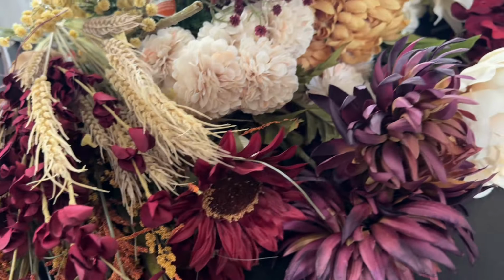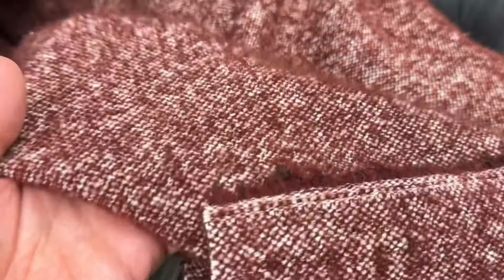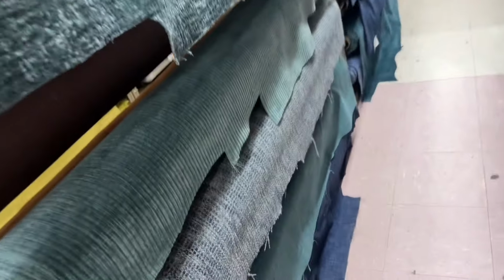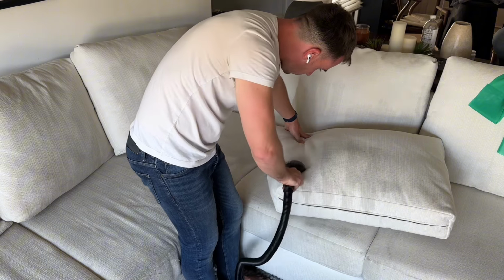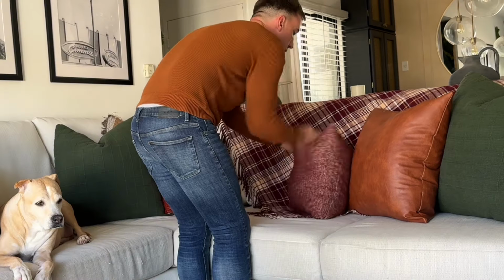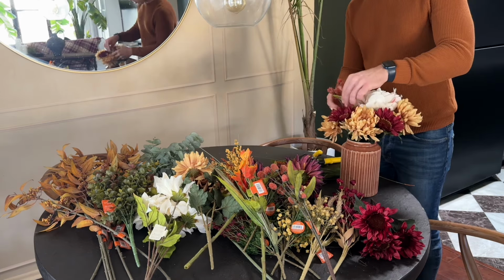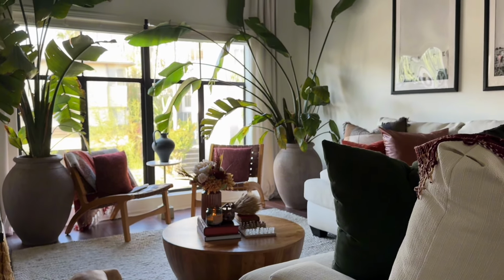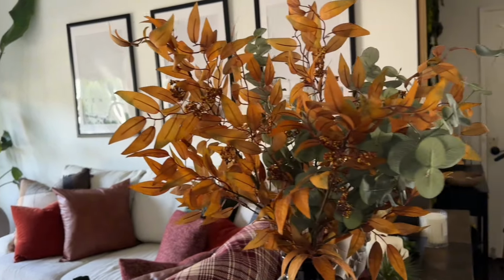FALL APARTMENT MAKEOVER 2024 🍂 | Decorate With Me! | Warm & Cozy Autumn Decor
It’s finally time! The temperature is dropping, the leaves are changing- it’s autumn! 🍂

This is my favorite time of year, but unfortunately I live in Southern California and one have one season - sun. So it’s dependent on you to make the seasons in your home. And that’s exactly what I’m doing this week.

Join me as I turn my apartment into a cozy autumn retreat. I have a few DIYs and tricks up my sleeve to make this the perfect fall space.

— LINKS —
Throw Pillow Inserts (Amazon)
Leather Pillow Covers (Amazon)